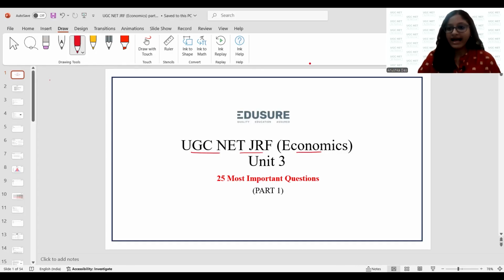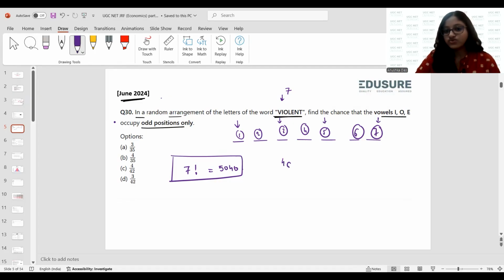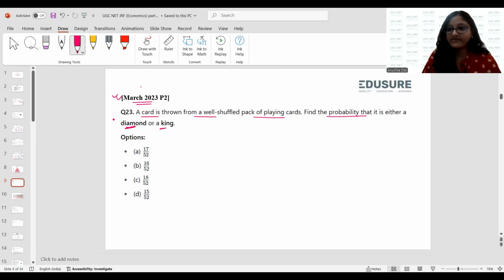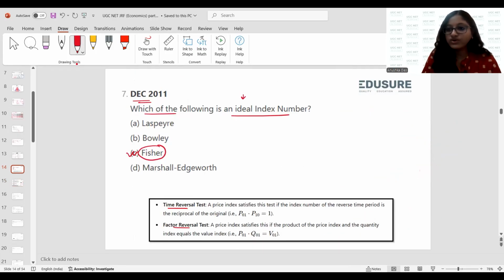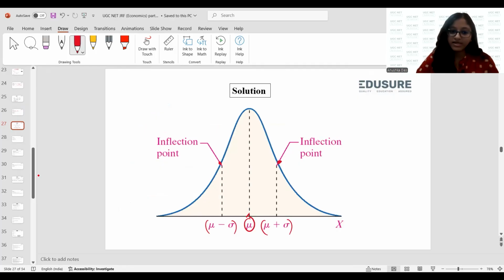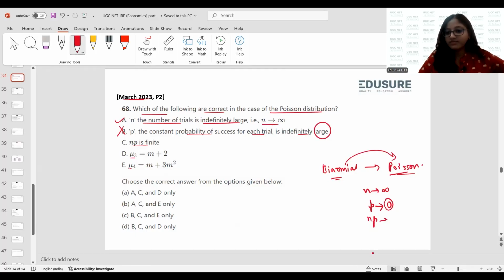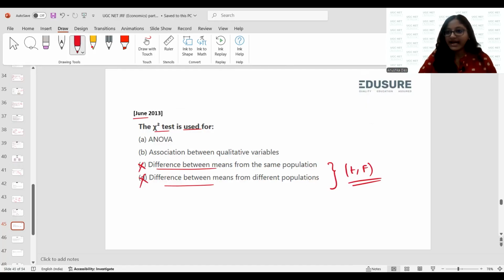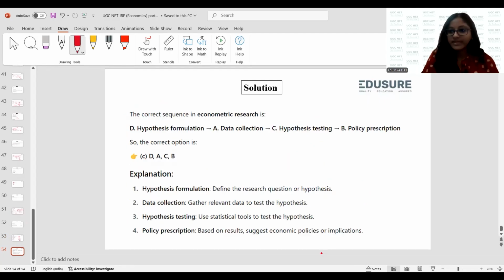UGC NET JRF: Statistics and Econometrics - 25 Most Expected Questions | 50 Days Free Course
📊 25 MUST-WATCH Questions for UGC NET JRF – Statistics & Econometrics!

Are you ready to CRACK Paper 2 with the most expected questions in Statistics and Econometrics?

This is your GAME-CHANGER video in the 50Days Free Course series – a MUST-WATCH for every serious aspirant! 🚀

  In this powerful session, we dive deep into the 25 Most Expected Questions from:
 ✅ Descriptive Statistics
 ✅ Inferential Statistics
 ✅ PYQs with Concepts

 🎯 By the end of this video, you’ll:
 ✔️ Strengthen your conceptual base with PYQs
 ✔️ Be fully prepped for scoring high in Statistics & Econometrics

👉 What’s your biggest doubt in Statistics for UGC NET? Drop it in the comments – we reply to all!
 🔁 Share it with a fellow JRF aspirant

 FAQ – UGC NET JRF Economics

Q: What is the best way to prepare for UGC NET Economics?
 A: Focus on PYQs, master core concepts, and follow a structured plan like our 50 Days Free Course.

Q: Is this really free?
 A: 100%! No login, no hidden charges. Just pure value for JRF aspirants.

How to prepare Statistics for UGC NET JRF
How to solve PYQs in Statistics UGC NET Paper 2
How to crack UGC NET JRF Economics in 50 days
How to study Econometrics for UGC NET Paper 2
Step-by-step guide to mastering Statistics for UGC NET Economics
Top 25 Expected Questions for UGC NET Statistics
Best preparation strategy for UGC NET JRF Economics
Top PYQs in Statistics & Econometrics for UGC NET JRF
Best way to revise Statistics for UGC NET
Top topics in Statistics for UGC NET Paper 2
Struggling with Statistics in UGC NET? Watch this!
Can’t solve PYQs in Economics Paper 2? This will help
Confused about Econometrics concepts for UGC NET?
Facing low marks in Paper 2? Fix your Stats prep
Last-minute Statistics prep for UGC NET JRF

 🎯 Stay consistent. Stay ahead. Let’s crack it – together!